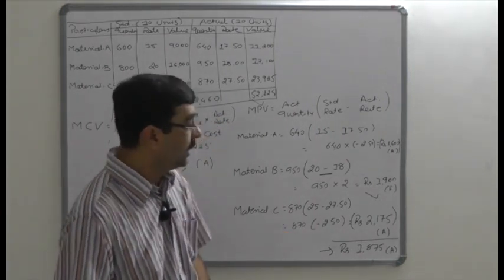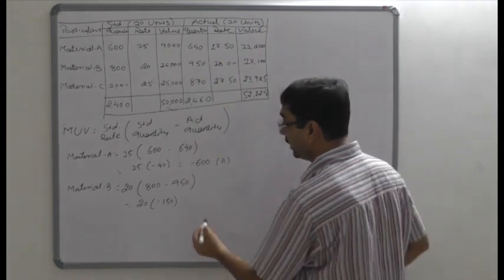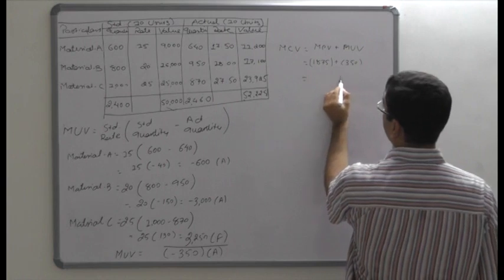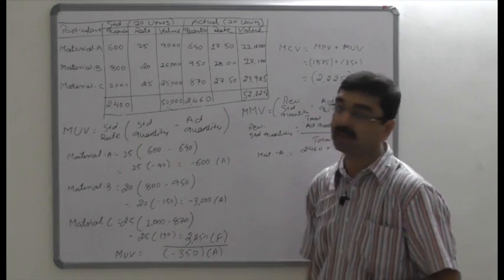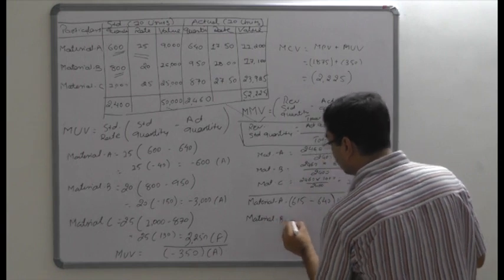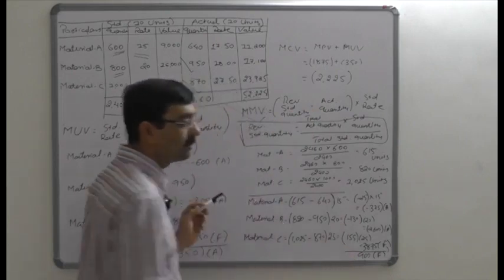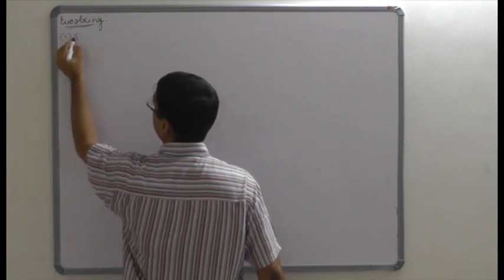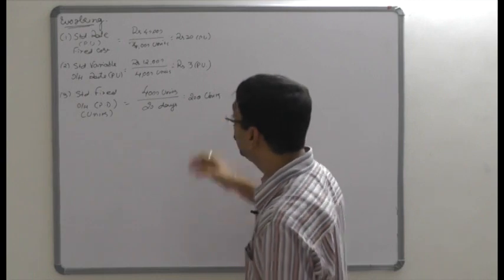Standard costing practical 3